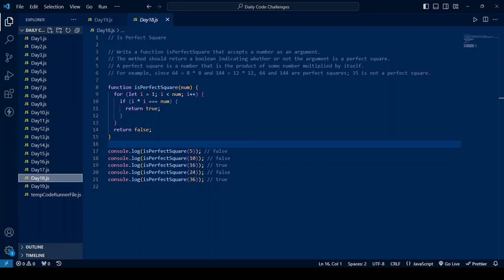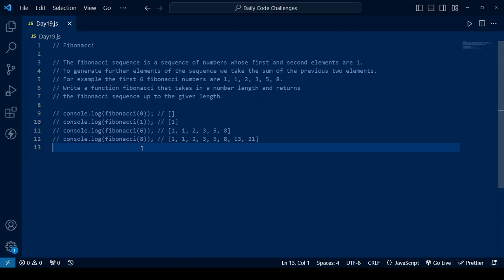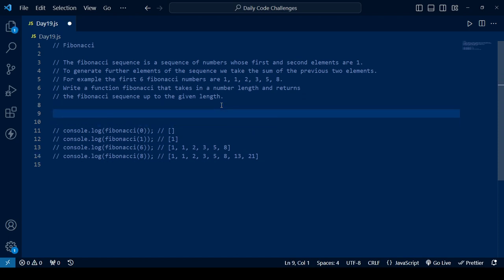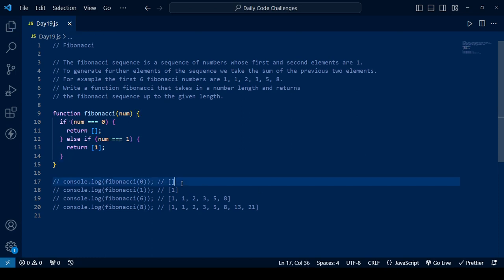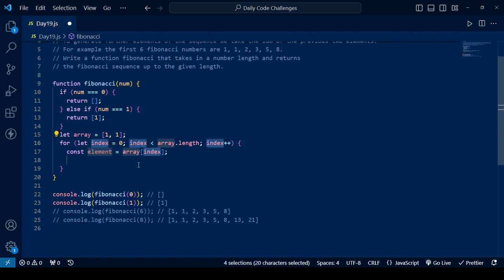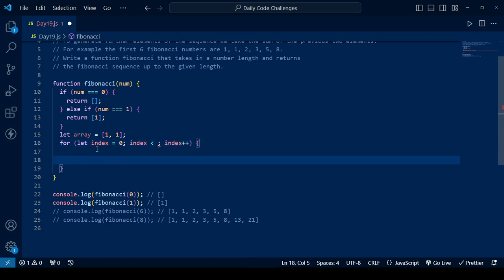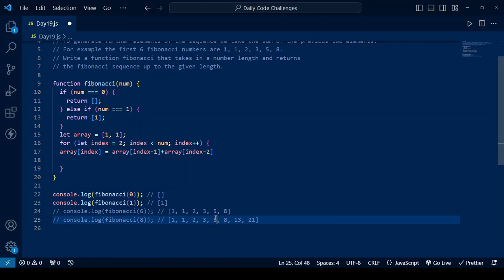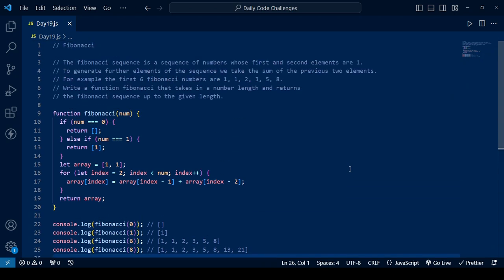Day19 - Fibonacci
Day 19

Stack: JavaScript
Duration: ~ 30 minutes
Difficulty: n/A